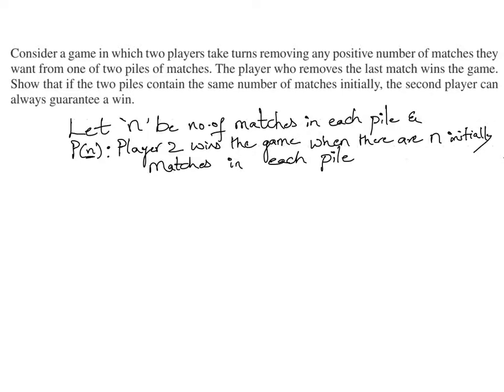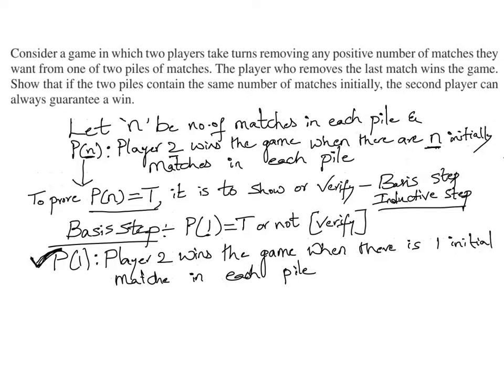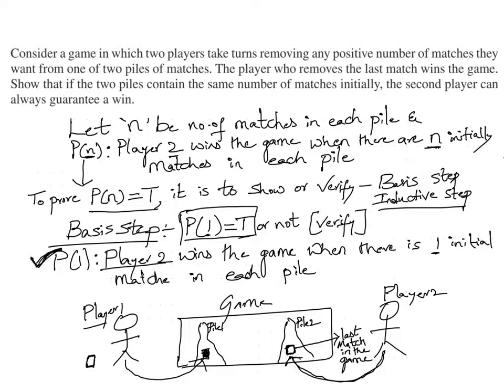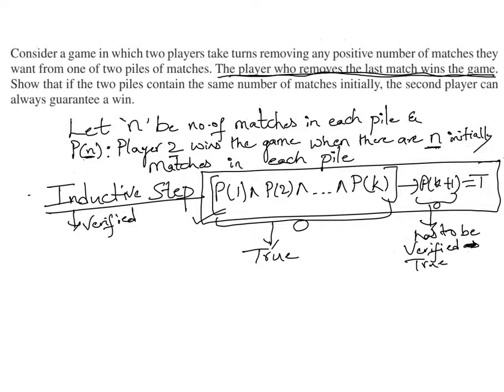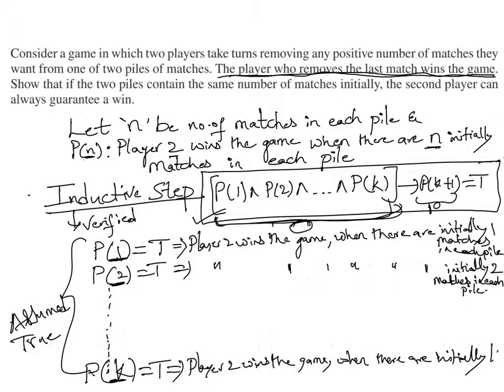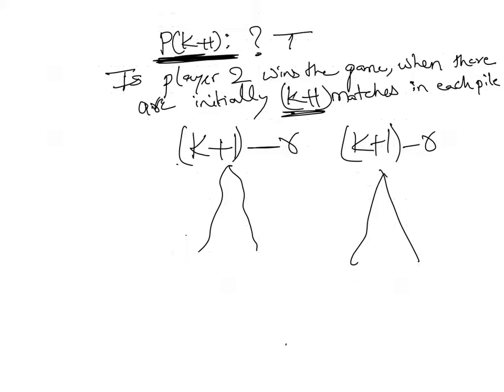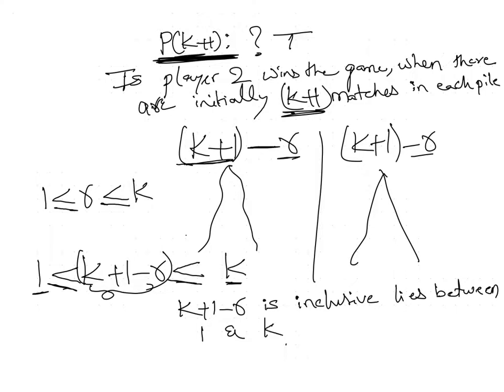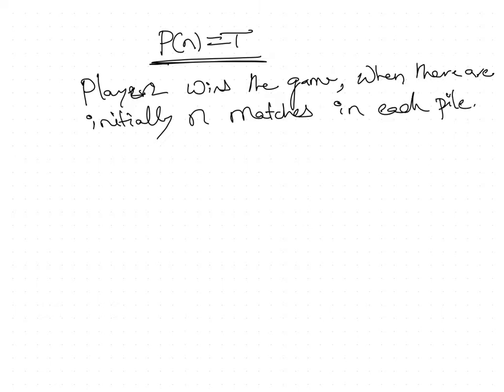Numerical 4 - Part 2 | Proof of the Game | Strong Induction | DISCRETE MATHEMATICS | JNTUH | CSE